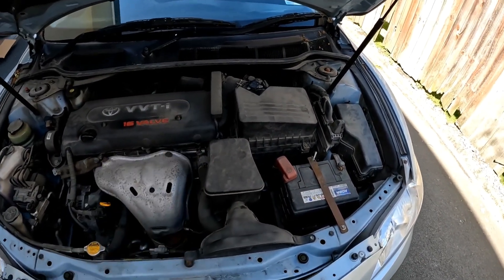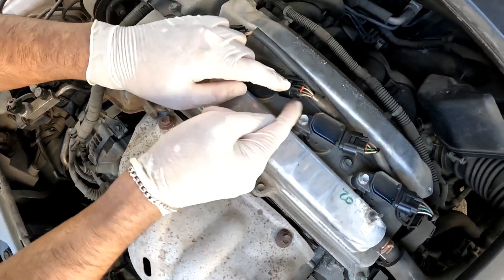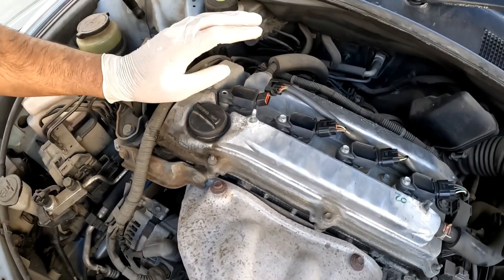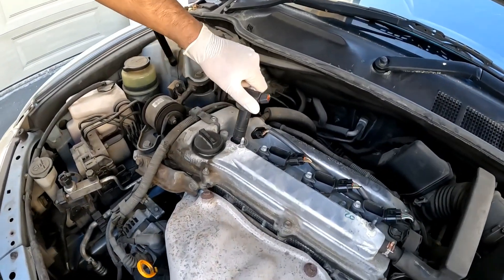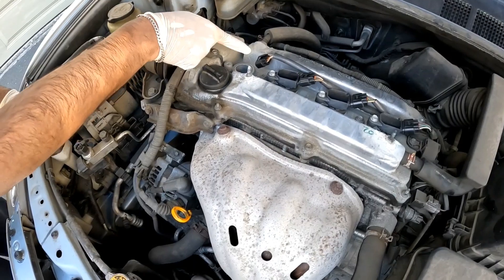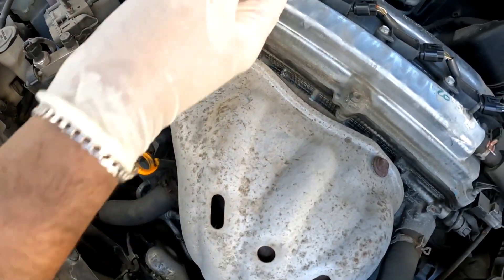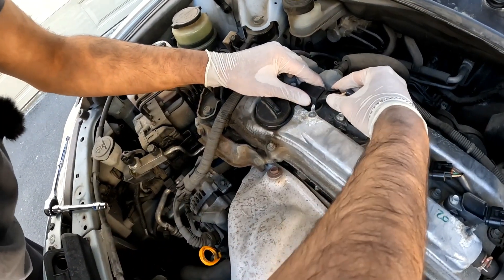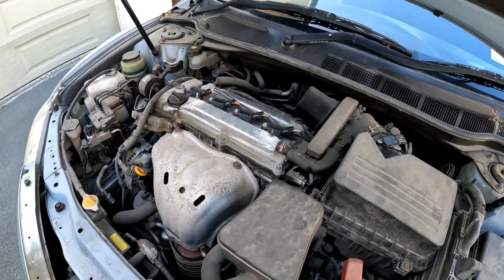Vehicle Engine shuddering , sputtering , shaking , vibrating - Check Engine Light fix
How to fix an Engine Misfire -  Basic steps to try first P0300 P0301 P0302 P0303 P0304 and more